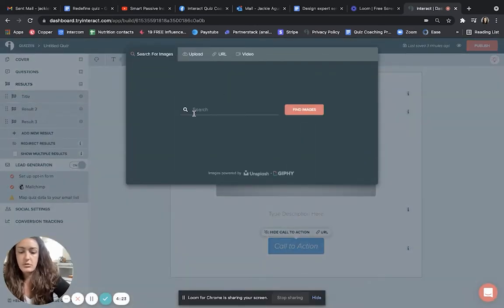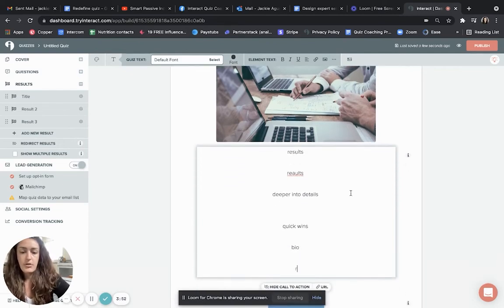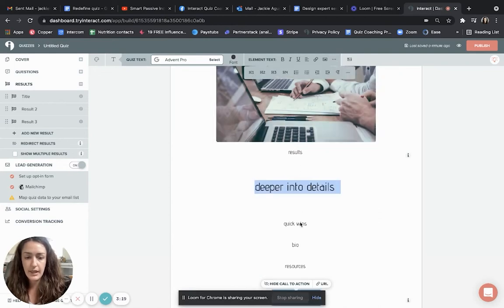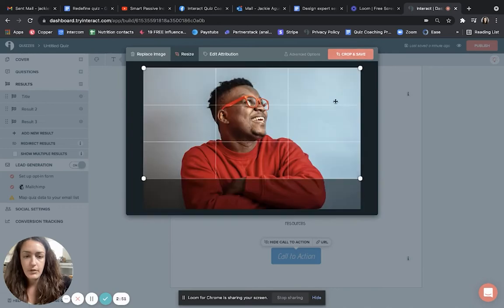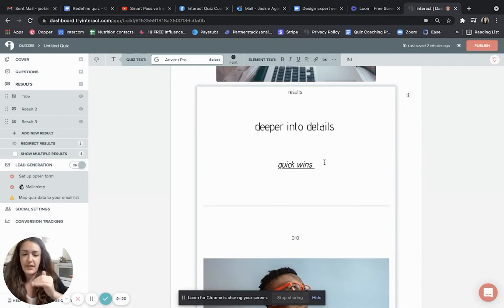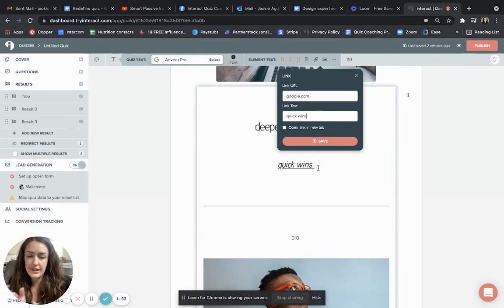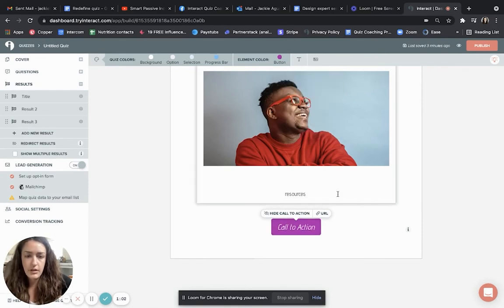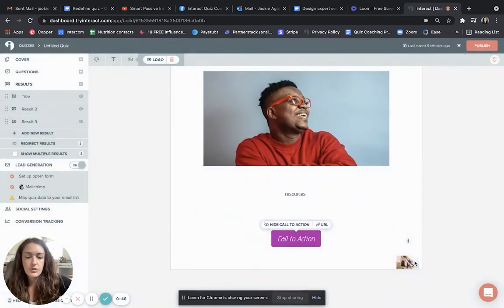Formatting Your Interact Quiz Results Pages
In this video we show you how to use the formatting options in the Interact quiz builder to beautify your quiz result pages!